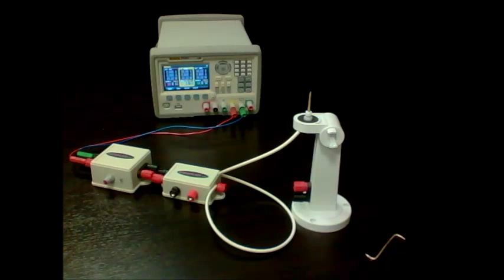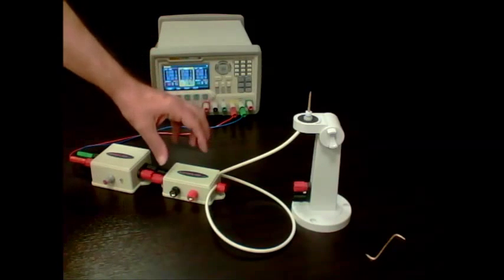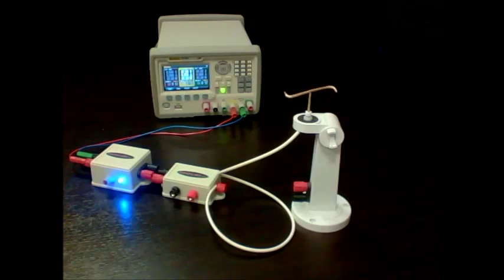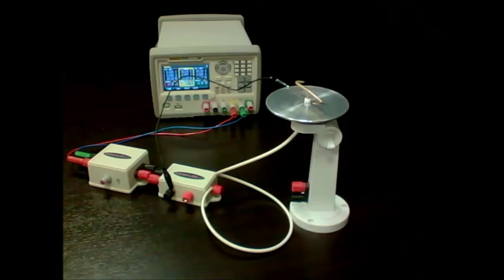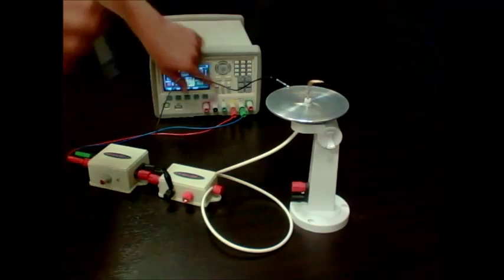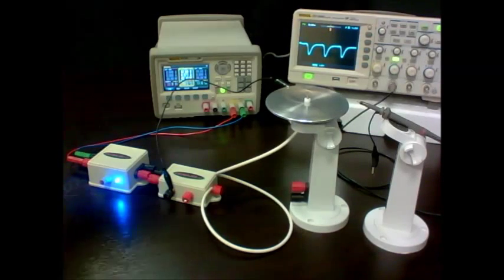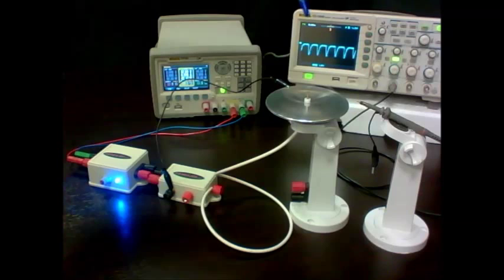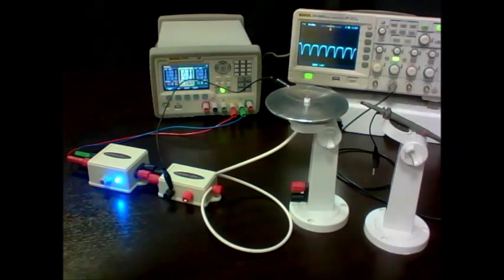An electrostatic pinwheel reaching amazing speeds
An electrostatic pinwheel is driven through modern tools to amazing speeds. The video explains the basic principle, shows how the speed can be considerably increased, and gives orders of magnitude for the efficiency of this simple electrostatic motor. A challenge to improve the best performance ever reached is proposed.